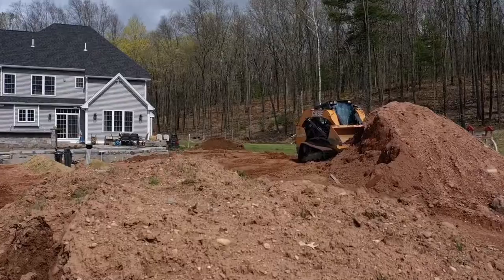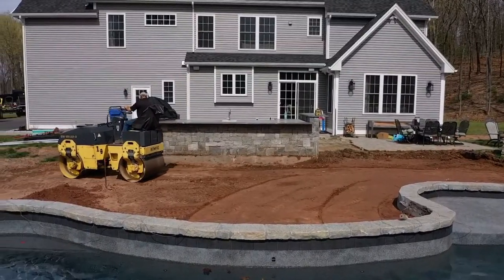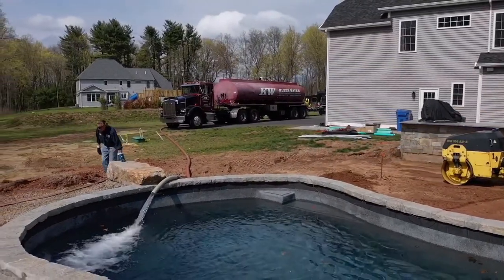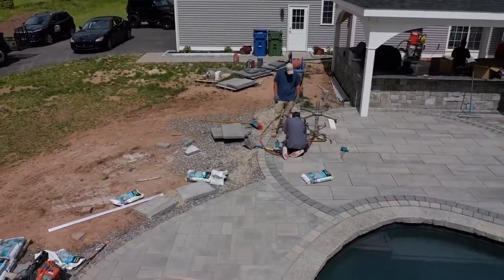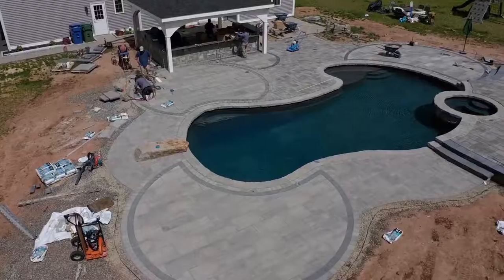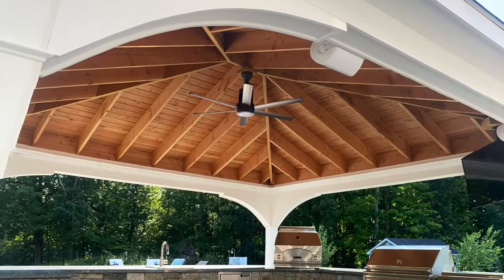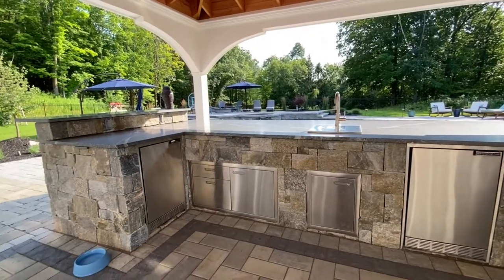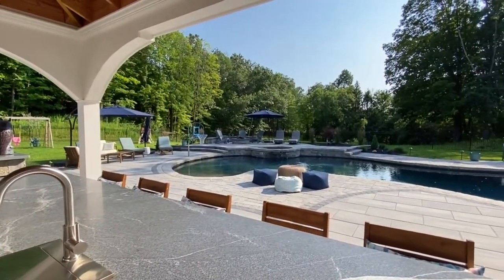Bahler Brothers Backyard Oasis - A talk with the designer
Here's an intimate look at the design process behind one of this years backyard oasis design builds that centered around an Aqua Pool. Listen to designer Ryan explain the some of the ideas and challenges that we faced during the planning and installation phases. And then sit back and tour this beautifully installed project!